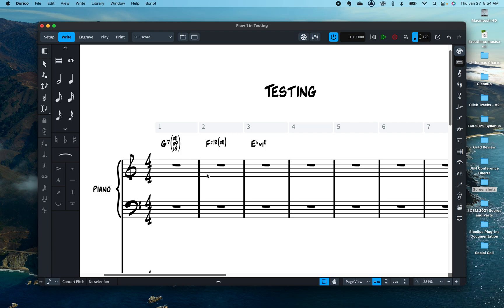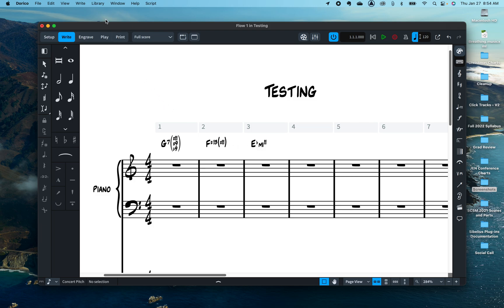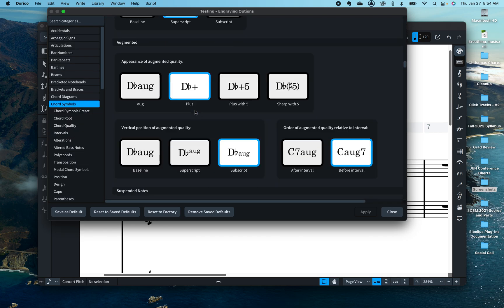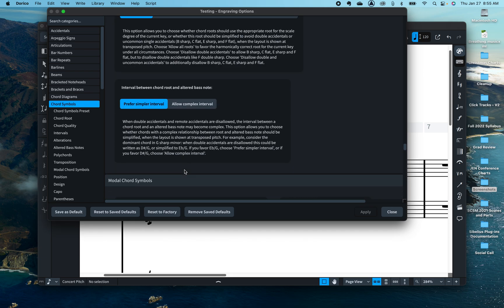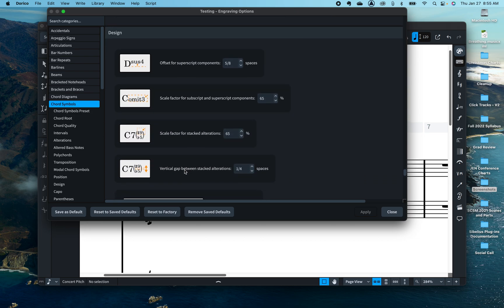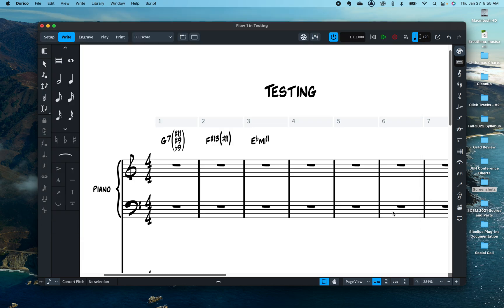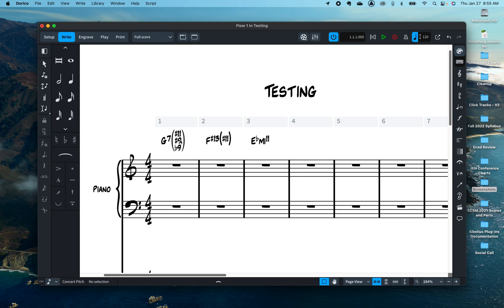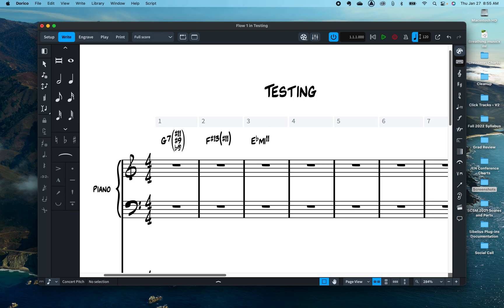Fixing a Chord Symbol Font Issue in Dorico 4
There is a small issue with Dorico as it pertains to chord symbol font size. The alterations and associated accidentals will appear small in relation to the chord suffix. Here is how to fix this issue. This video was made to assist Dorico using students taking MSJ520 - Advanced Modern Arranging at the Frost School of Music.